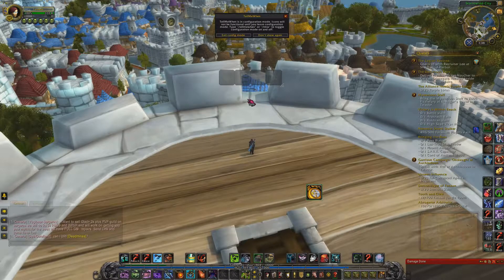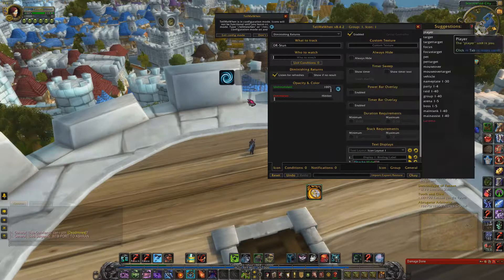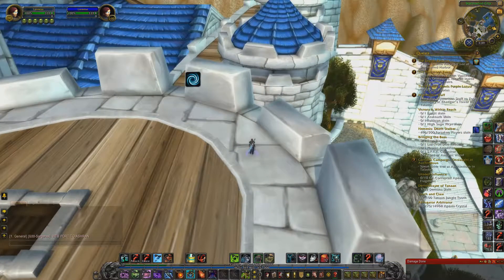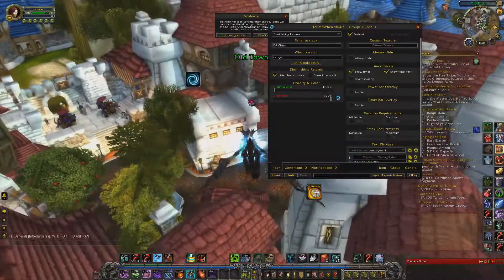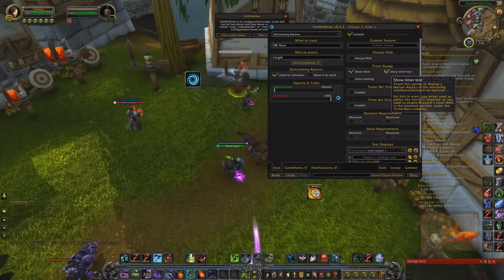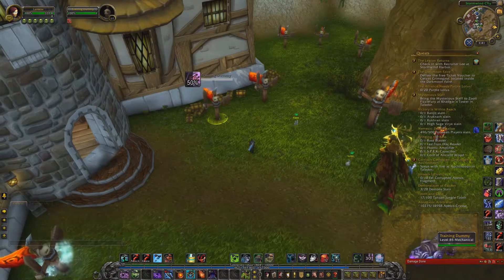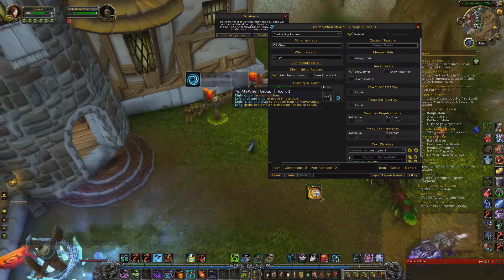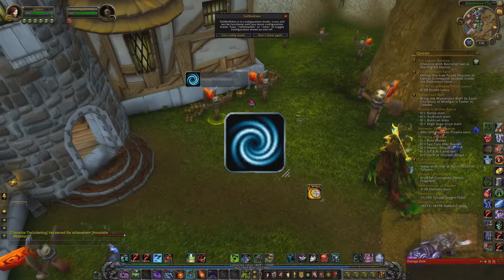How to Set TellMeWhen to Track Diminishing Returns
Since I keep getting asked about my DR setup, I decided to make a quick and brief video about it.

Hopefully this helps any and all of ye who are/were curious!